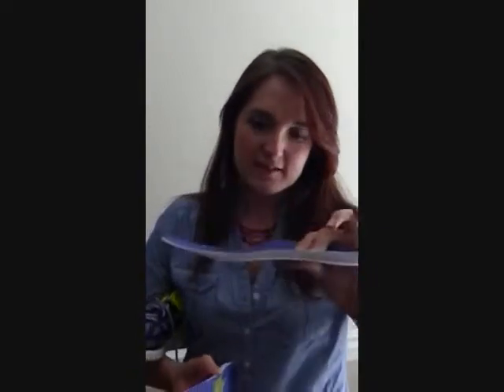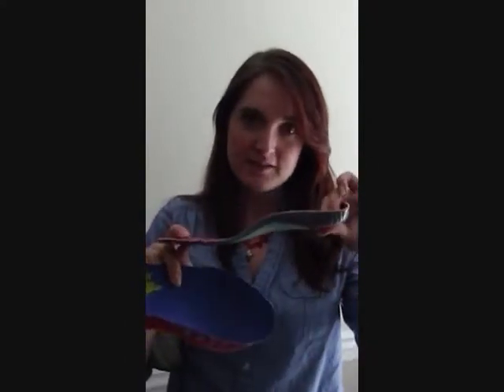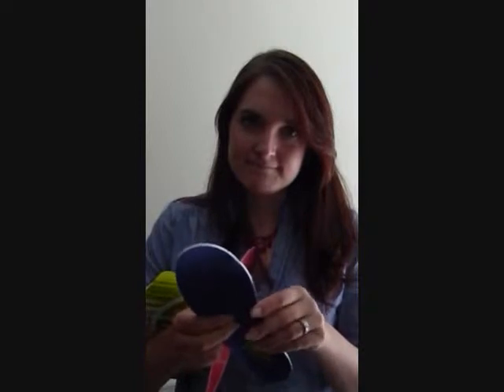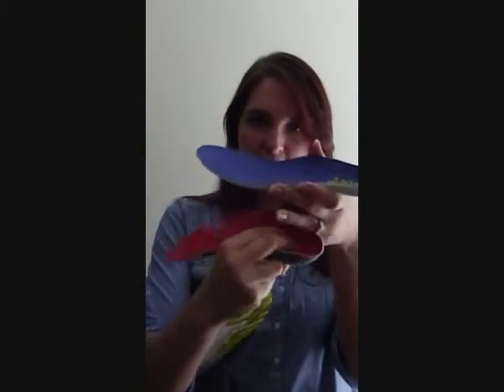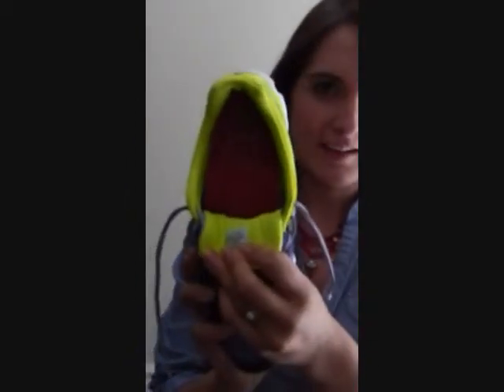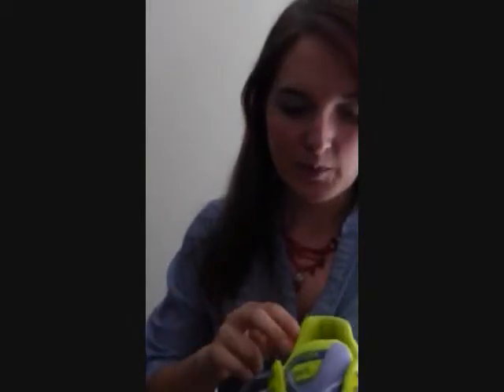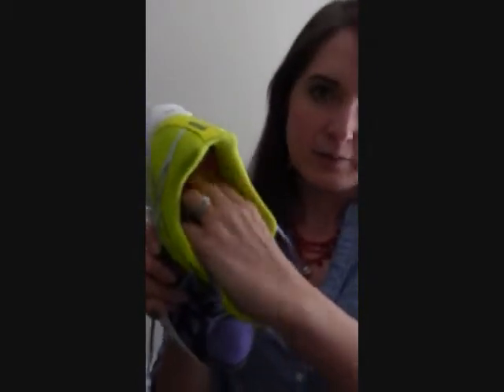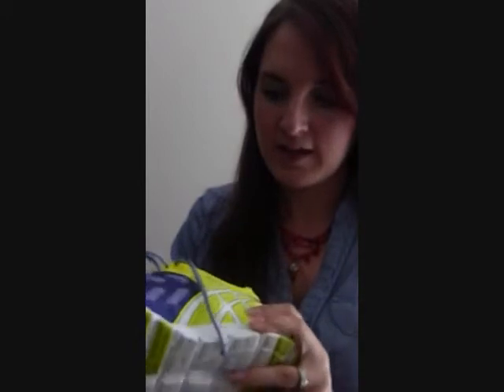Dr. Scholl's Active Series Influenster Voxbox- Part 2 I Dream of... by Jeanne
Part 2 with my first reactions to the Dr. Scholl's Active Series insoles.